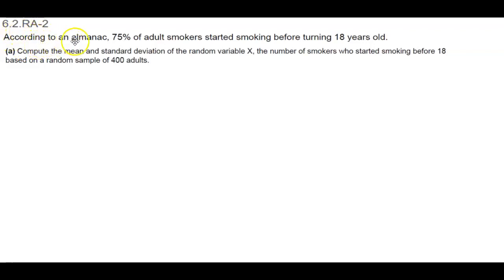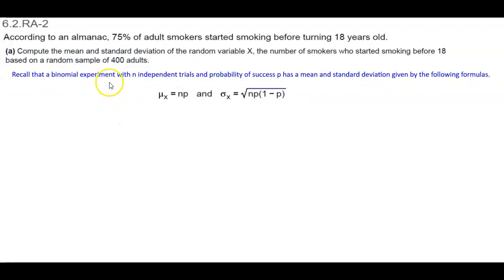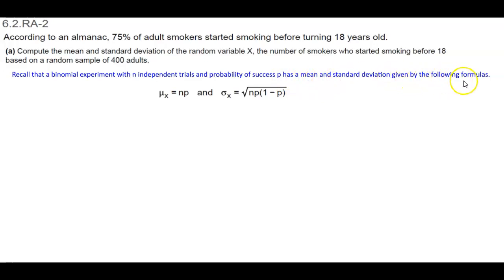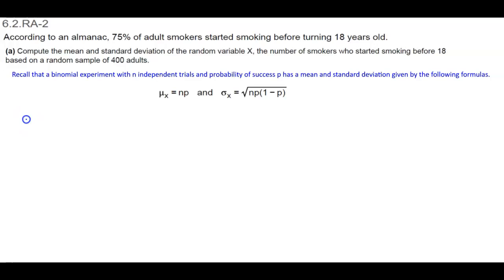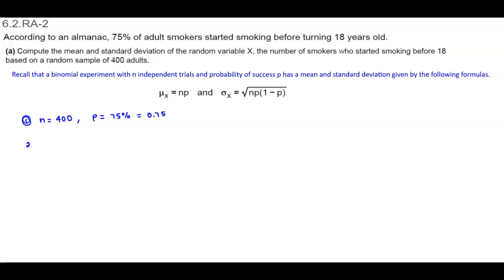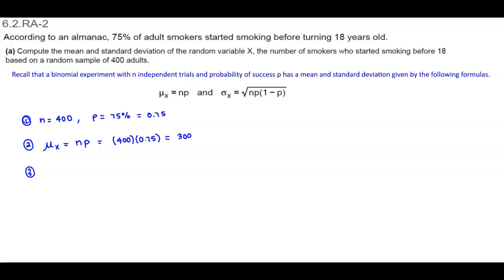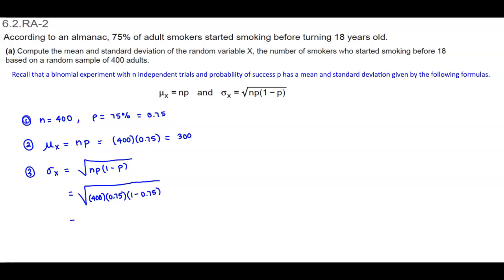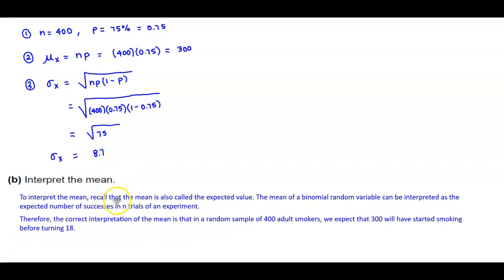Math 14 HW 6.2.RA-2